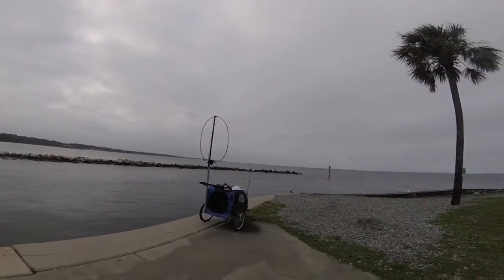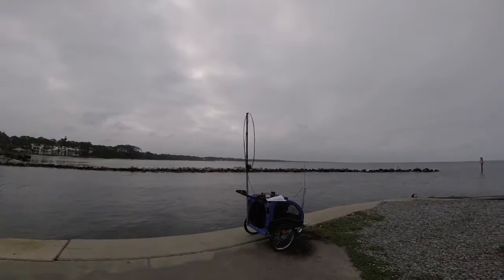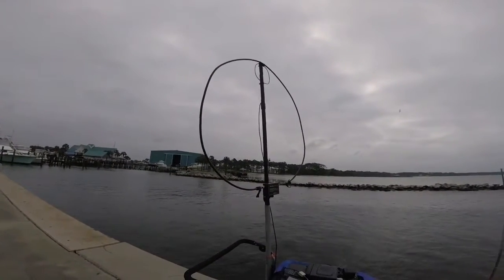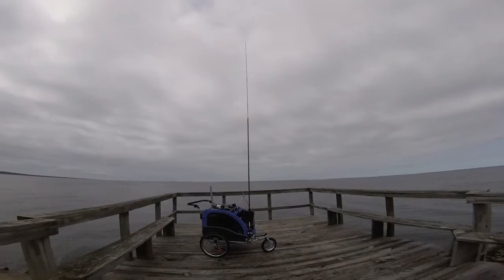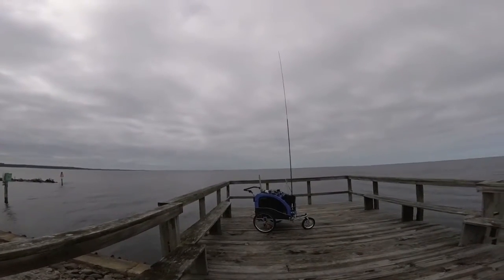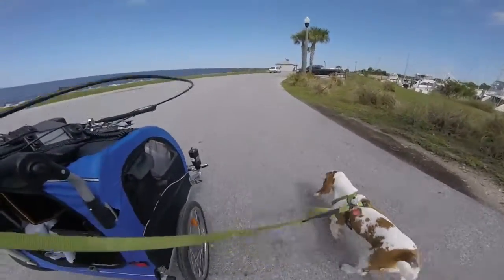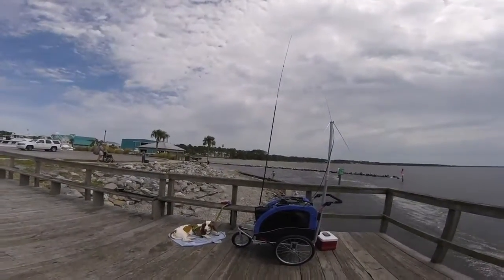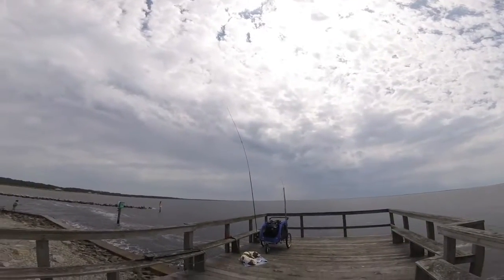RaDAR Challenge April 2nd 2016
This is N4KGL doing Rapid Deployment Amateur Radio (RaDAR) at Port St Joe, Florida. I operated at Jetty Park then one kilometer by foot to Frank Pate Park and returned to Jetty Park. The wind was beating us up so we called it a day. I had 15 total contacts..